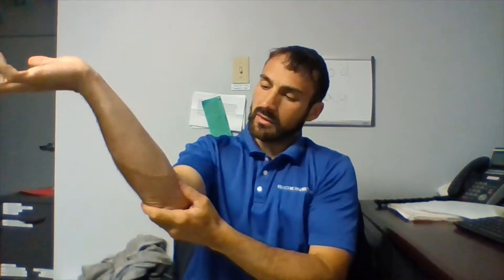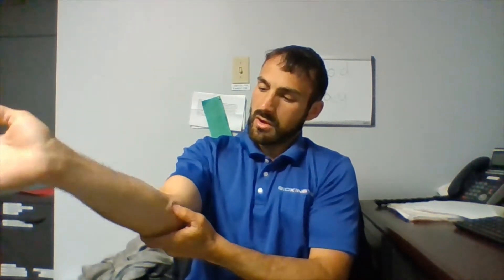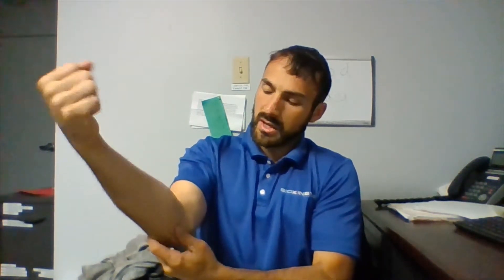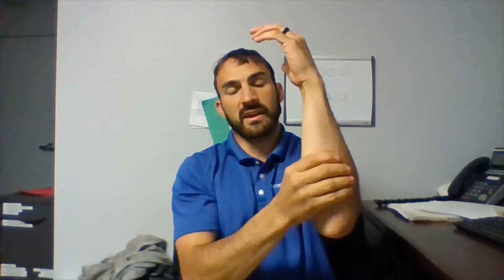Muscle Monday: Flexor Carpi Ulnaris